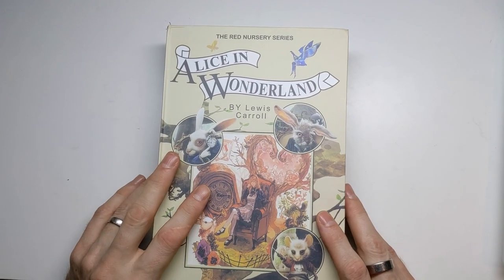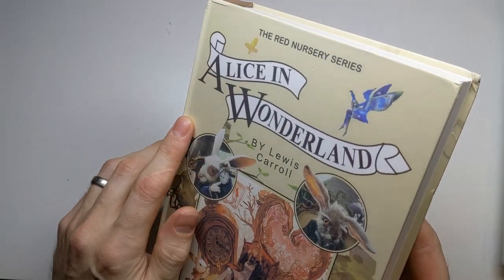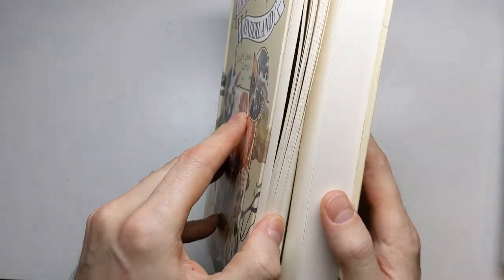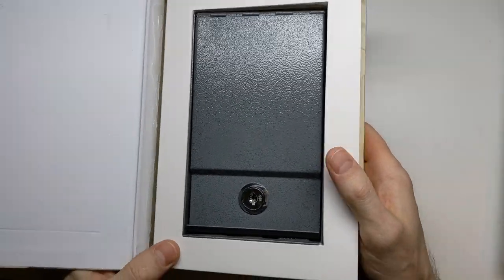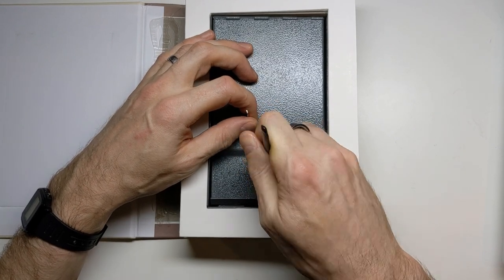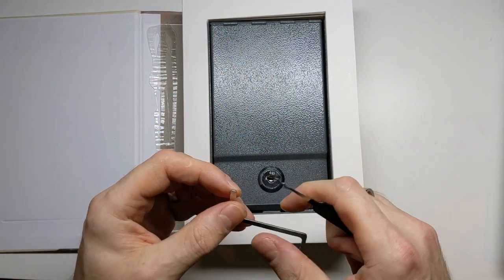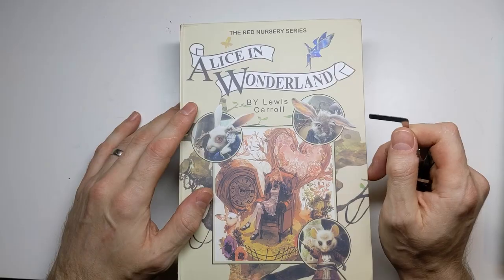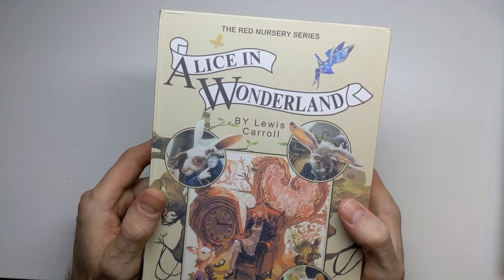[041] What does Alice in Wonderland have to do with locksport...?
In this video, I review a lovely hard-back copy of Alice in Wonderland... Or do I? No, of course not. Although Alice in Wonderland is one of my all-time favourite books, this is actually a safe, carefully disguised as a book. Watch the video to find out whether it's any good...